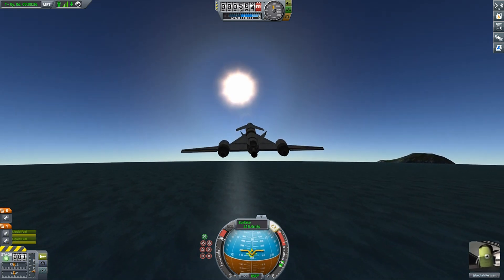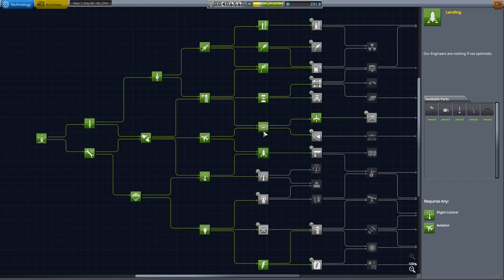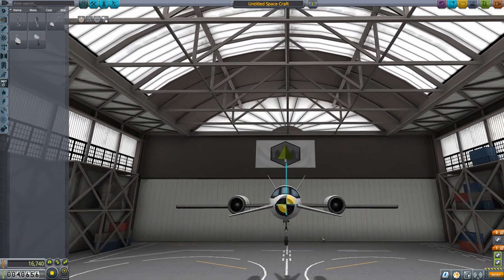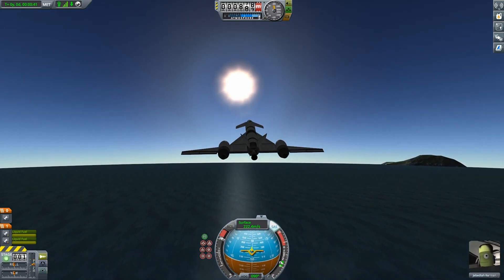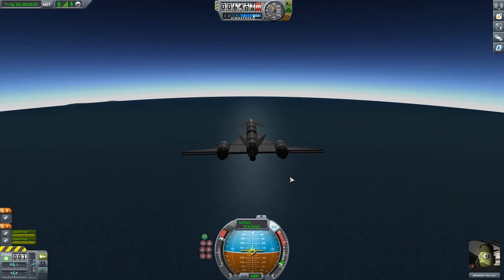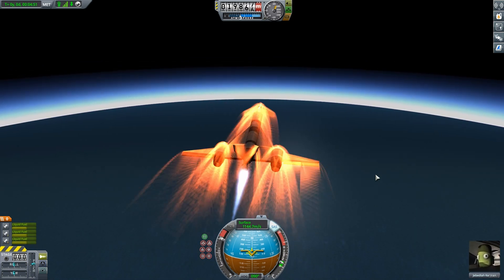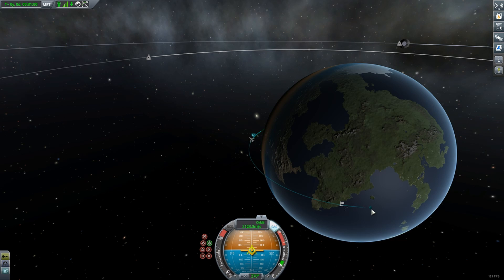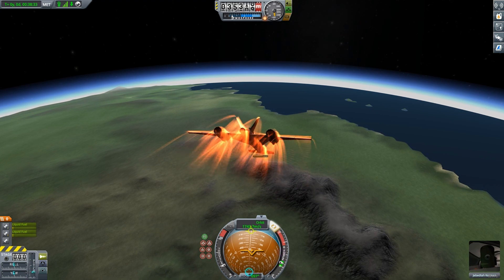Kerbal Space Program - Beginner SSTO - Low tech SSTO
This is the first time I was able to launch an SSTO in KSP. I wanted to share my strategy with you guys so you can avoid all the frustrations I encounter learning this process.